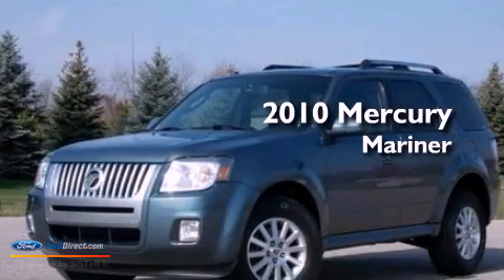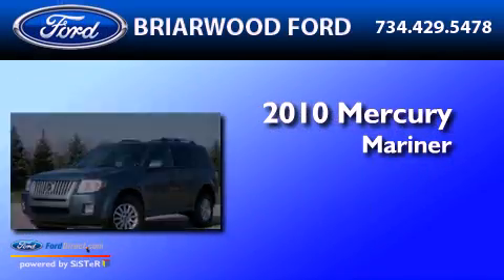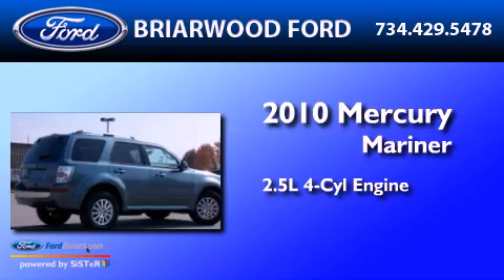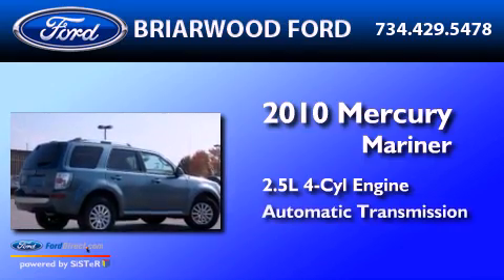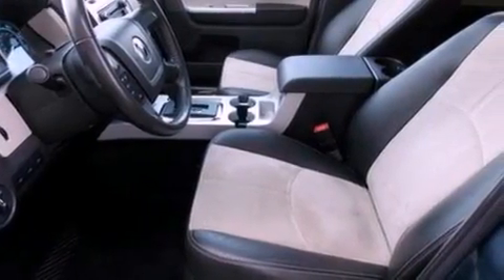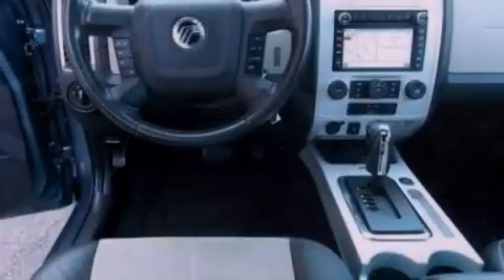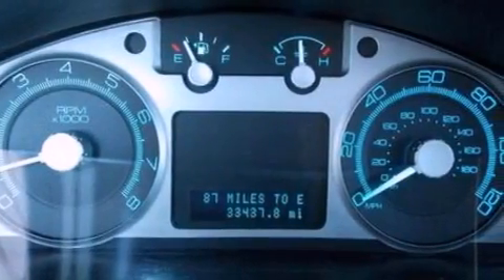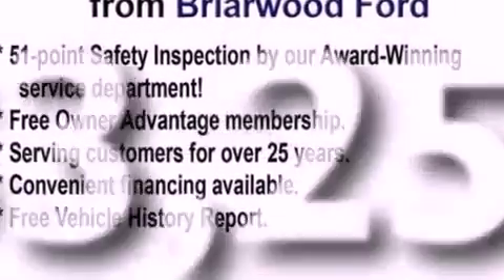2010 MERCURY MARINER Saline MI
Year : 2010
 Make : MERCURY
 Model : MARINER
 Engine : 2.5L I4 16V MPFI DOHC
 Trans . : 6-SPEED AUTOMATIC
 Exterior : STEEL BLUE
 Miles : 33,255
 Interior : BLACK
 Stock : U4594